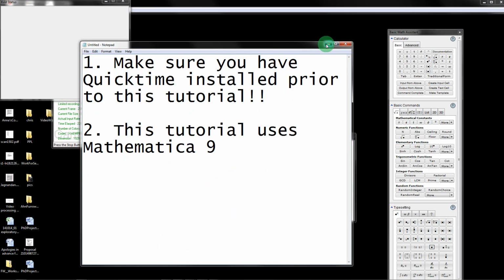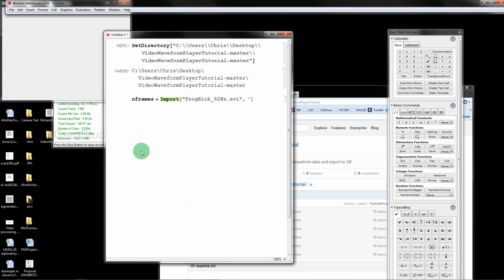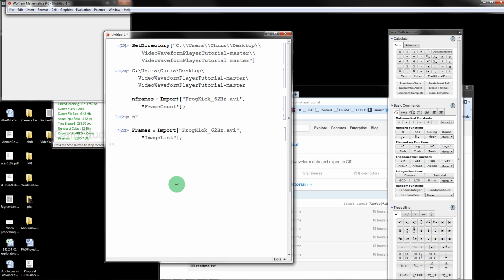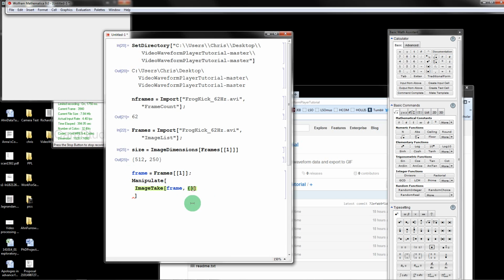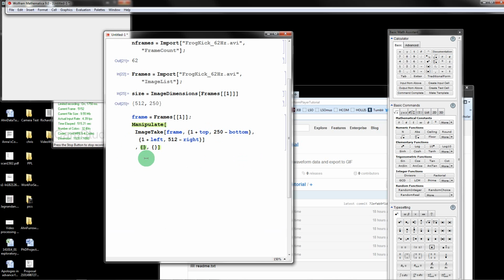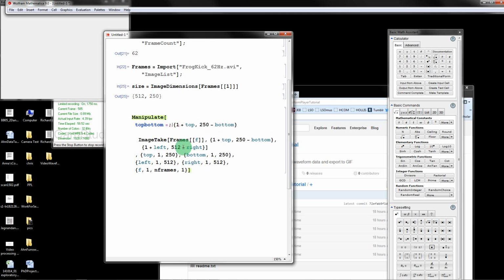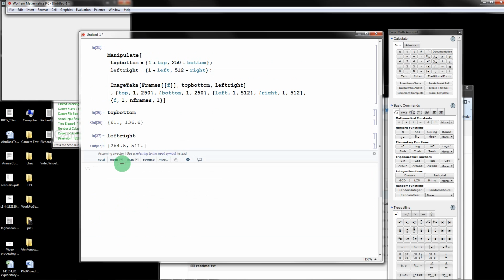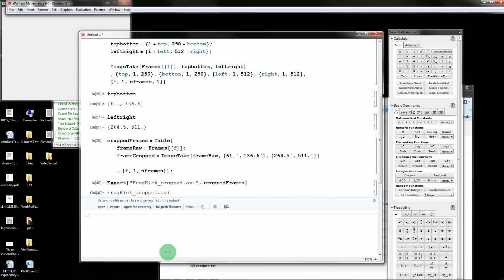Mathematica: How to crop a video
Learn how to crop a video using Mathematica.  You can then export the cropped video.